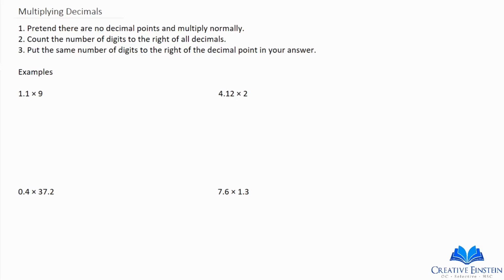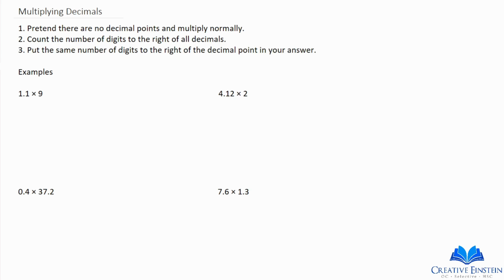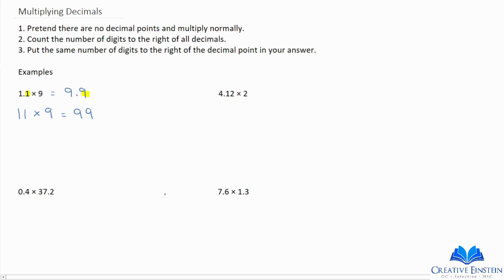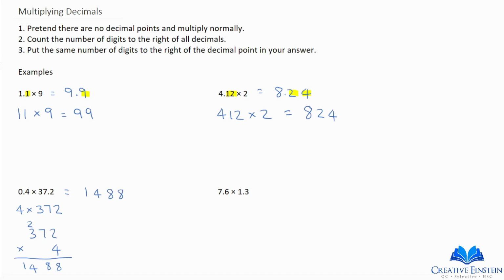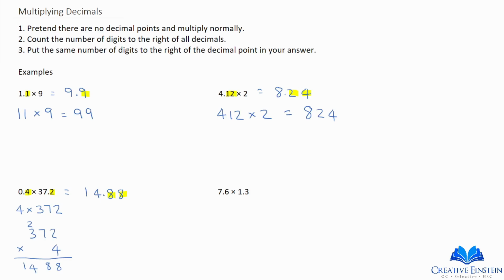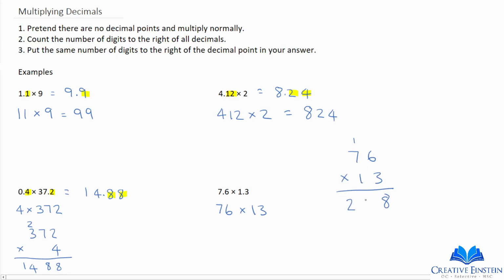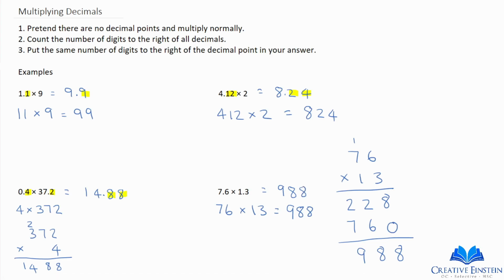Multilplying Decimals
Short video on how to multiply decimals with examples.